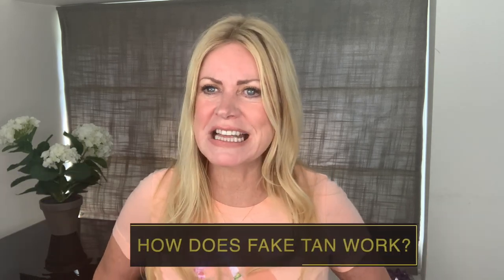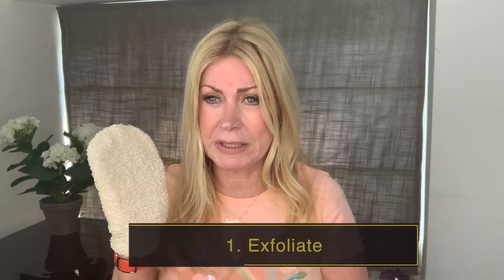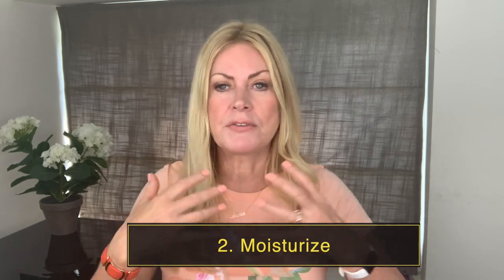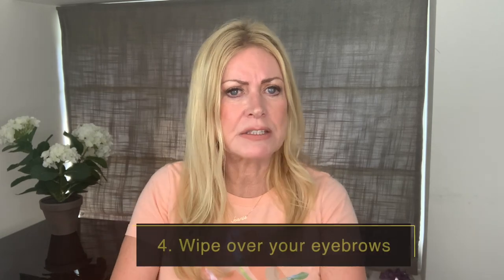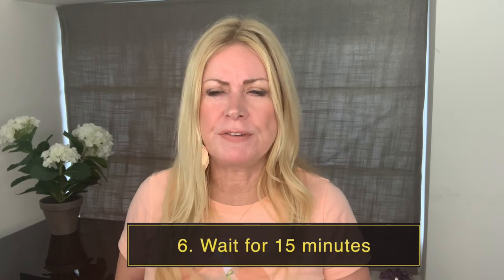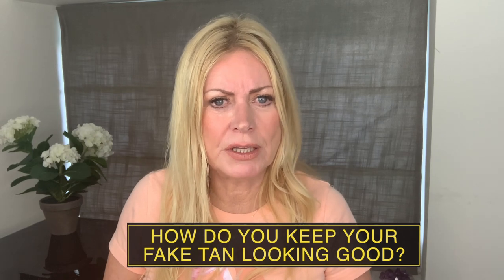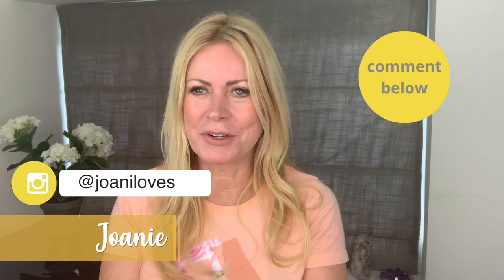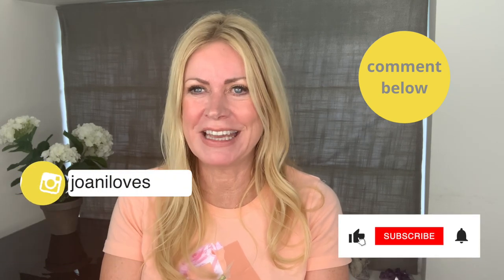How To Fake Tan? | The Skin Guru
Fake tanning has been around for years but most of the time people don’t get it right. In this video, I’ll be showing you some tips and tricks on how to apply fake tan on your skin making it look fool proof! Let’s dive in!

What products do I personally use to give Joanie a sunkissed look?

🌟Body Moisturiser: dr.organic cocoa butter, Body Butter
🌟Palmer’s Cocoa Butter Gradual Tanning Set I Natural Bronze Body Lotion & Natural Cocoa Body Scrub
Guerlain Terracotta Jambes De Gazelle Cooling Bronzing Mist
House of Colour Liquid Illuminator for face & body
🌟UTan Coconut Tanning Water

🙌🏽) for new videos on skincare advice for everyone, anti-ageing ingredients, beauty treatments, nutritional advice, self-care, healthy living and a dose of Scottish wisdom, laughs and inspiration.

for a full range of products and skincare​ advice!

 Each purchase supports me to keep working as hard as I can to make videos or you guys to give you some tips and advice on how to have healthy skin, body and mind.
Thank you for the support ❤️ ...it's very much appreciated!